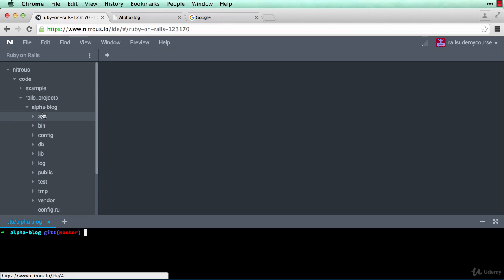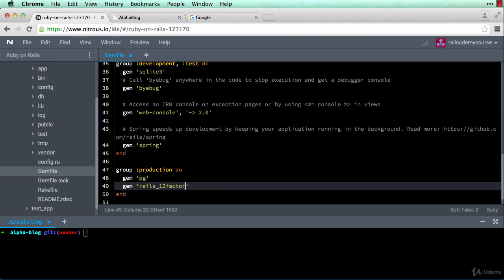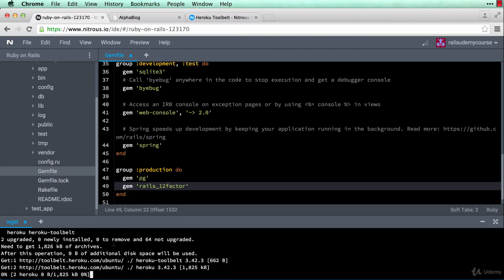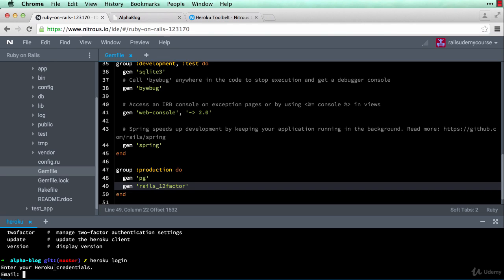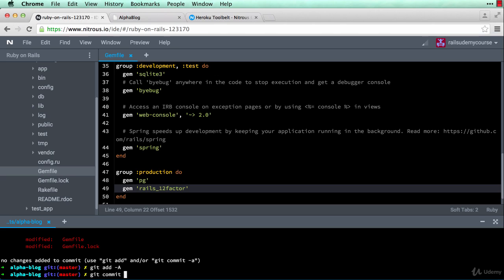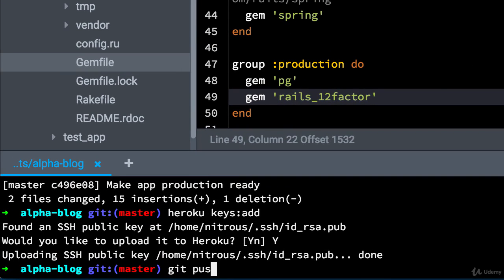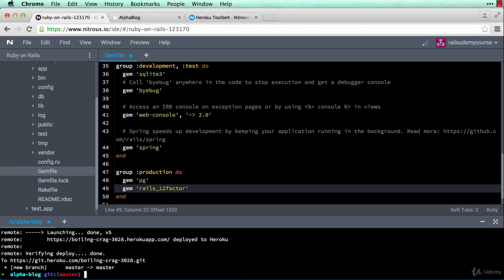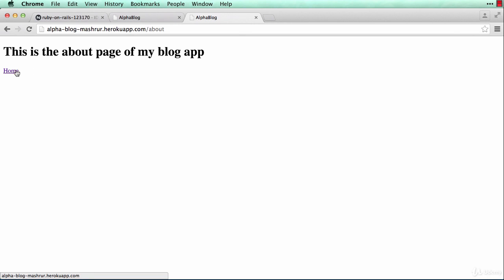054 Production Deploy!